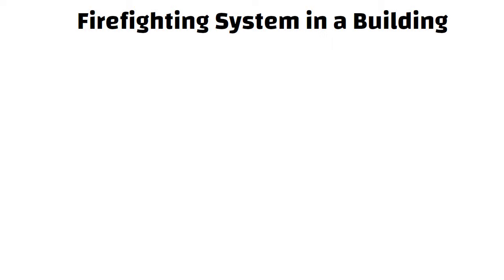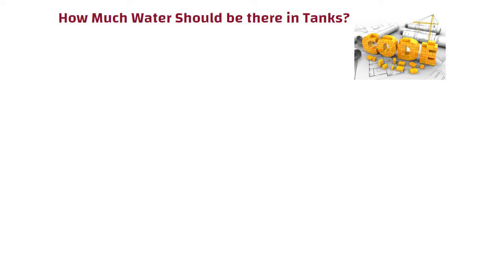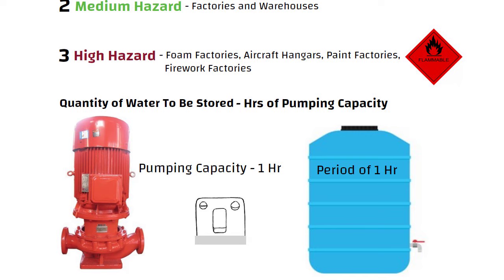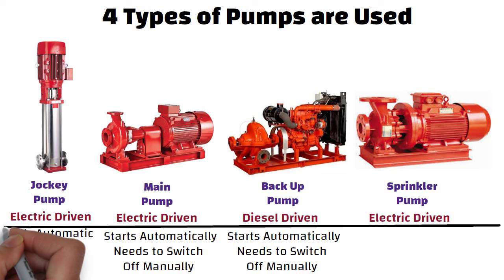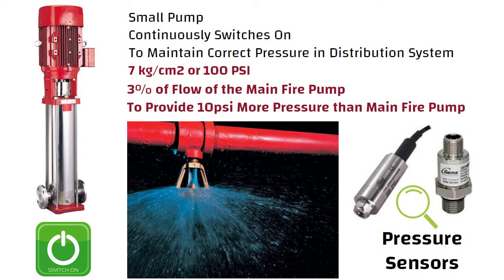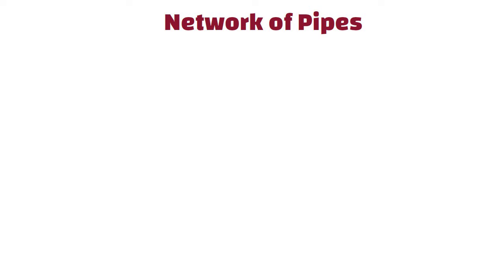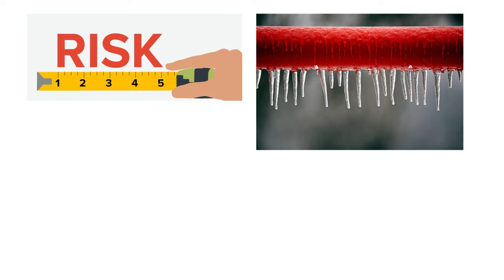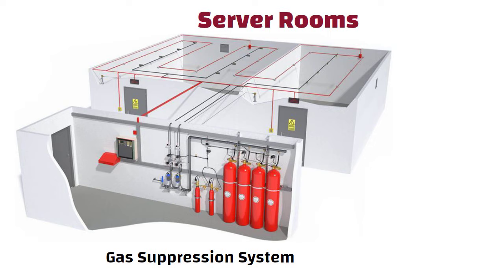How does firefighting system in a building work?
33 Grade vs 43 Grade vs 53 Grade of Cement